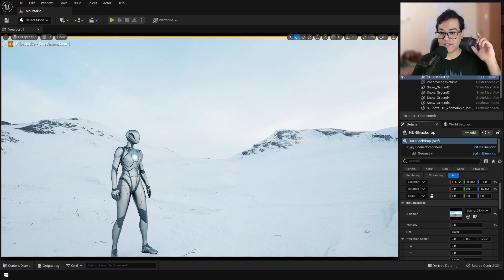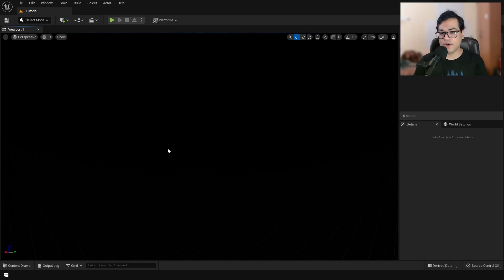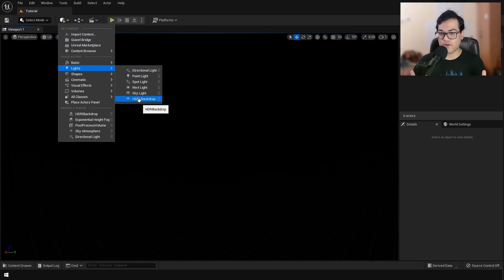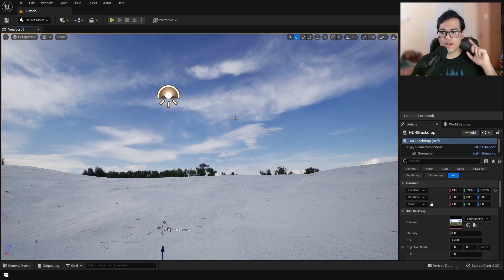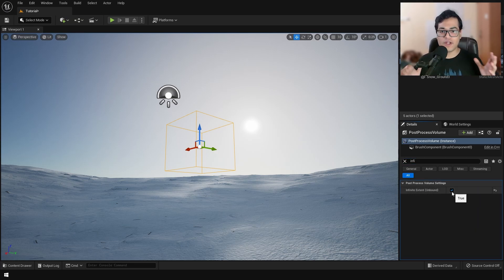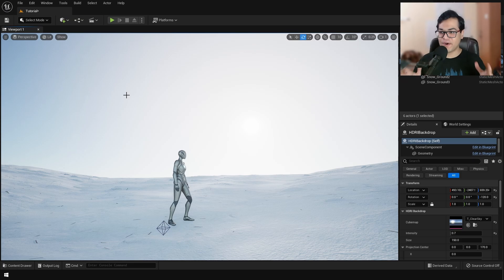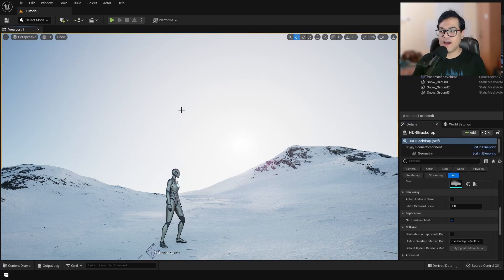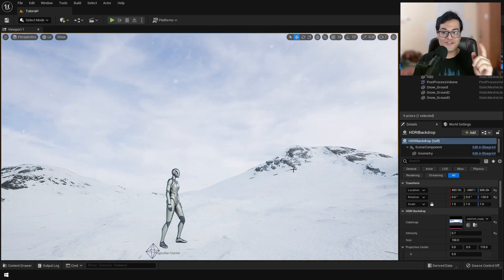Unreal Engine 5: Learn How to Create a Snowy Mountains Environment in this Beginner Tutorial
Unreal Engine 5 Beginner tutorial! In this UE5 tutorial you will learn to create a Snowy Mountains Environment. We will use HDRI's to light our scene.

Timestamps ►
00:00 Introduction to the Snowy Mountains Scene
00:34 What is a HDRI? (High Dynamic Range Image)
00:55 HDRI Backdrop Plugin in UE5
01:23 Creating the Snowy Ground Landscape
01:55 HDRI Lighting in UE5
02:19 Adding a Post Process Volume
02:37 Turning off Auto Exposure
03:01 Adding the Third Person Character
03:13 Adding Snowy Mountains in the Background
03:35 Bloom Post Process Effect
03:50 Snow Particles & Snowfall
04:05 Our Snowy Mountains Environment is Complete!